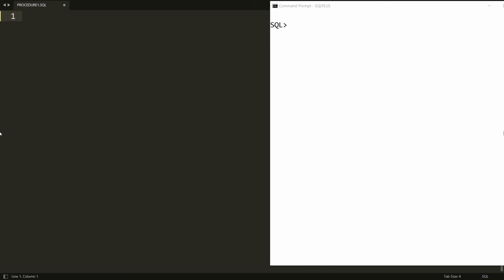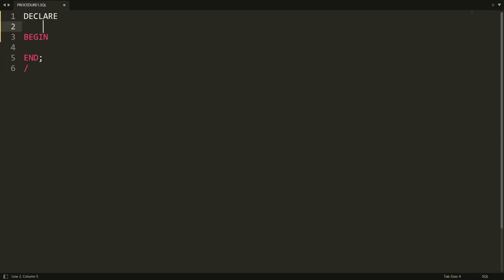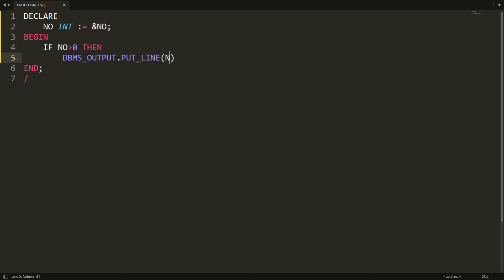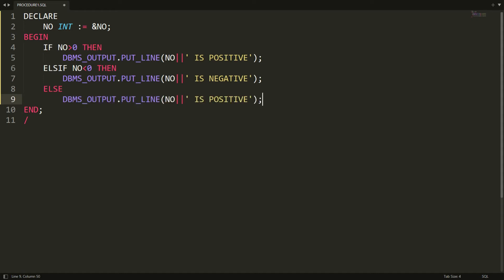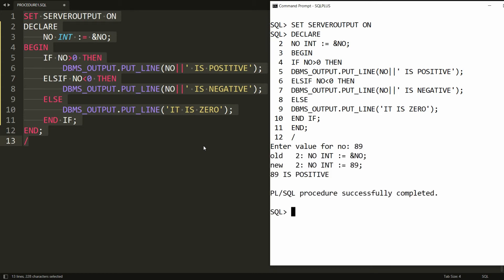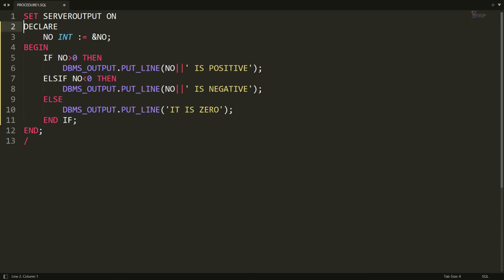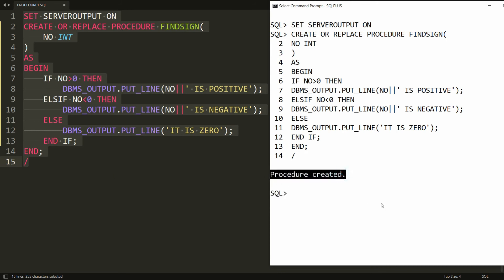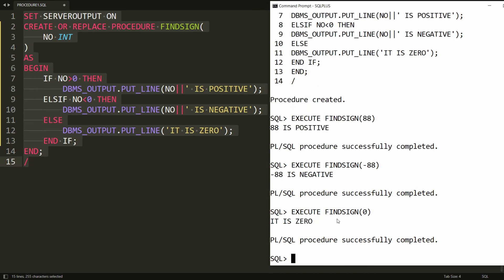PLSQL Procedure to find given no is Positive, Negative or Zero - Practical Demo (Oracle)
This video demonstrates how to create the PLSQL procedure to find the given no is positive, negative or zero.